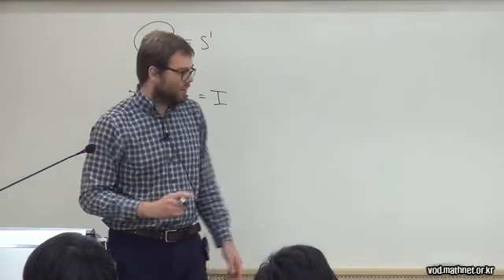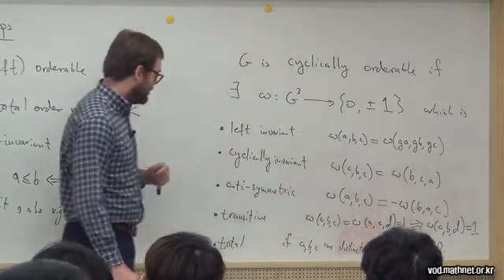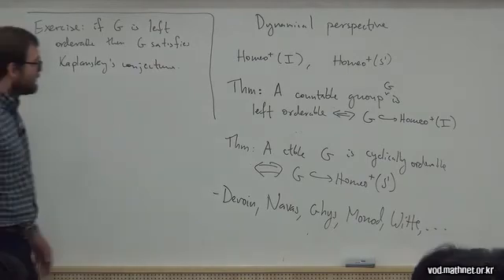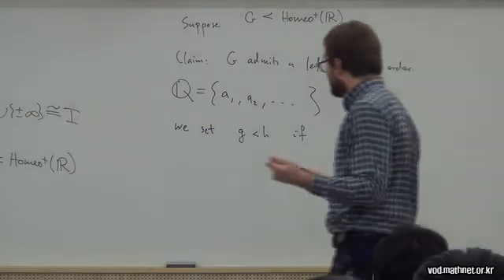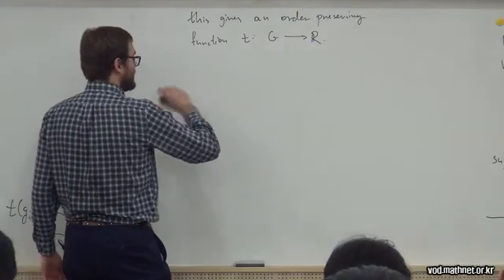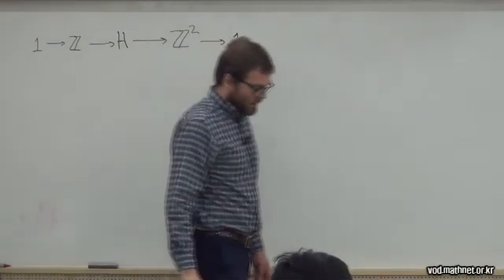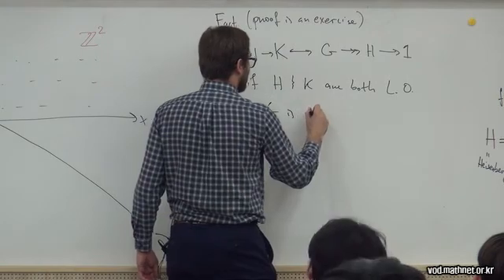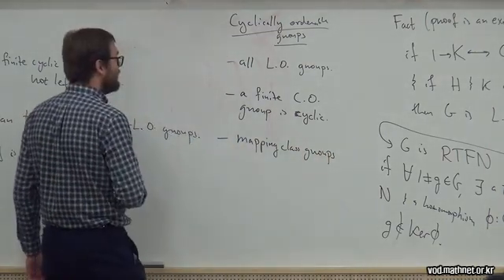Thomas Koberda (Univ. of Virginia) / Regularity of groups acting on the circle - 1 / 2018-06-26